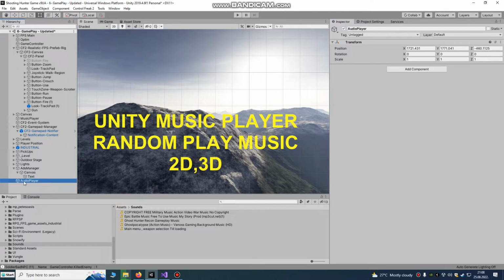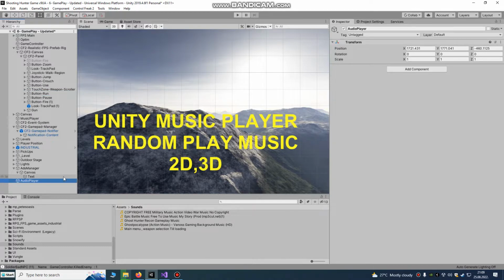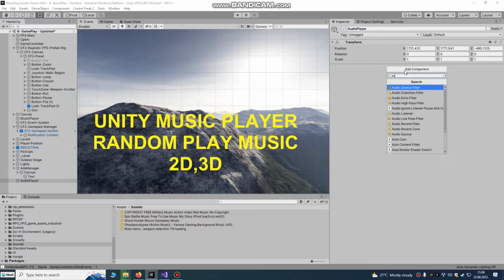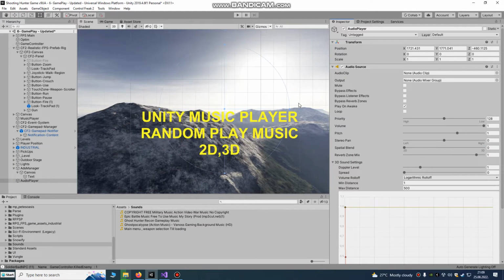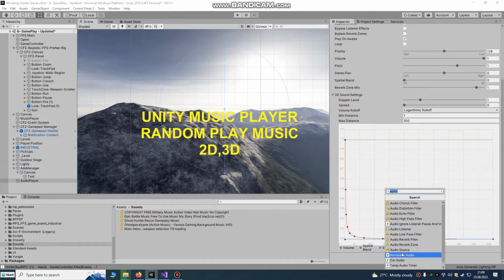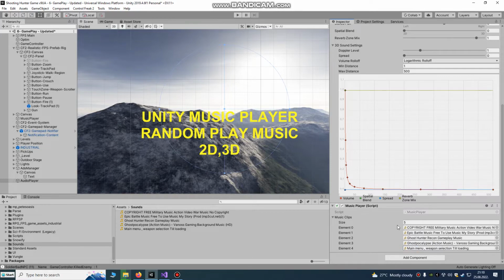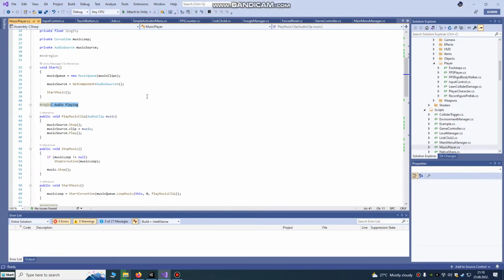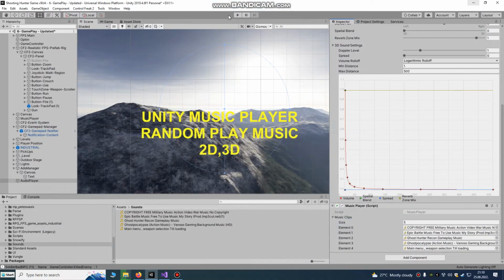Unity Music Player Play Random Audio Script **Tutorial**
This is script that you can use in your unity 2d, unity 3d game to play random music.